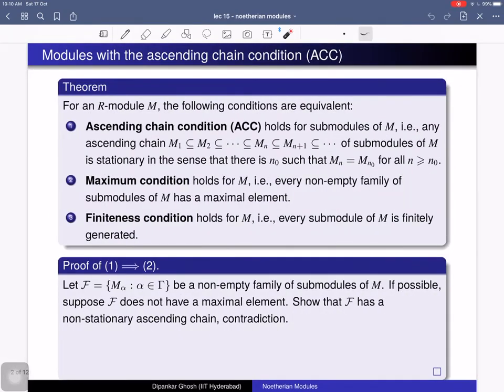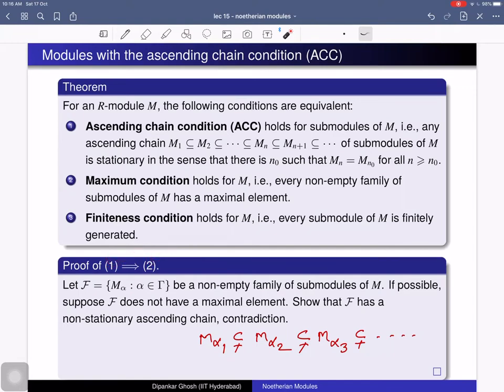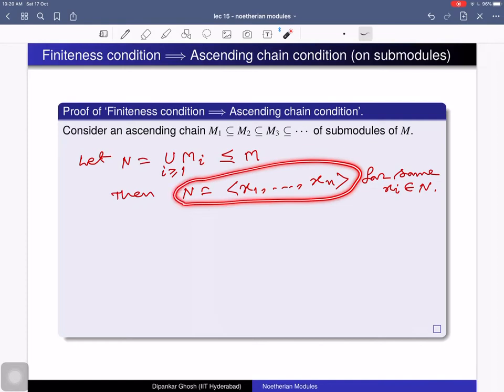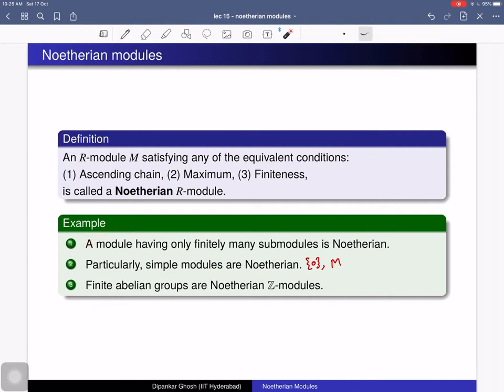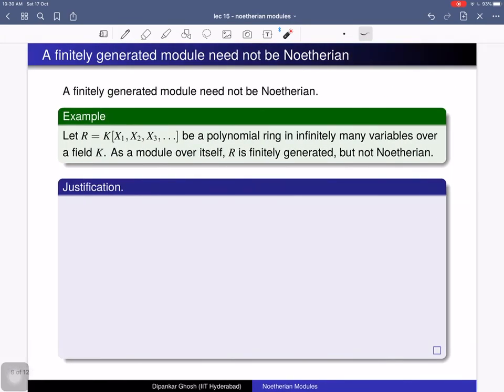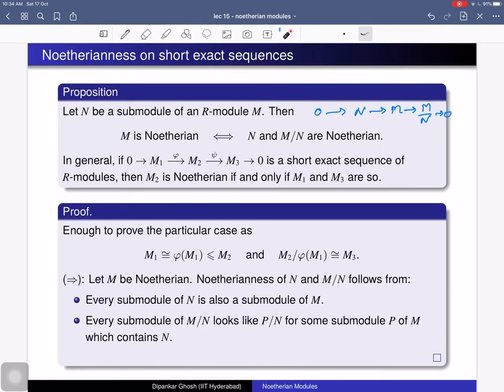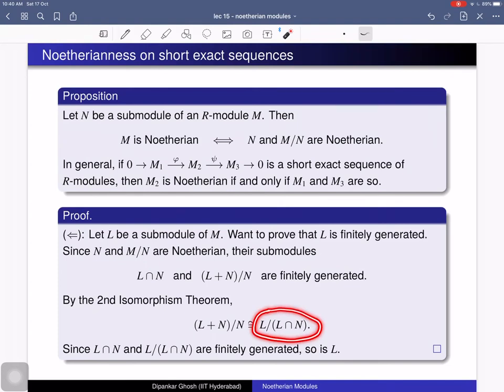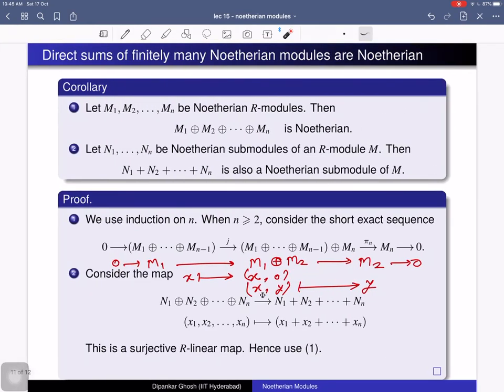Module theory - Lecture 15 - Noetherian modules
Three equivalent conditions that define Noetherian modules: Ascending chain condition, Maximum condition, Finiteness condition. Examples of Noetherian modules, Noetherianness of quotient modules, Direct (rest., usual) sums of Noetherian modules (rest., submodules).